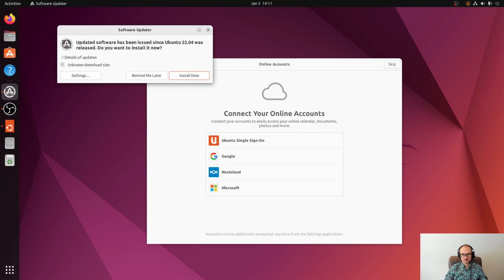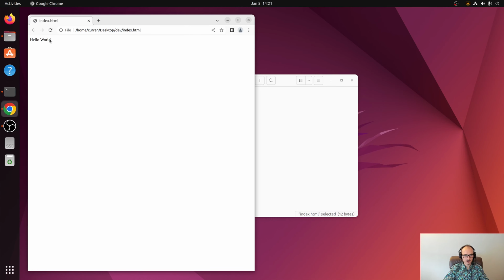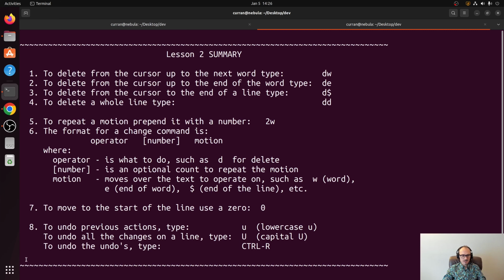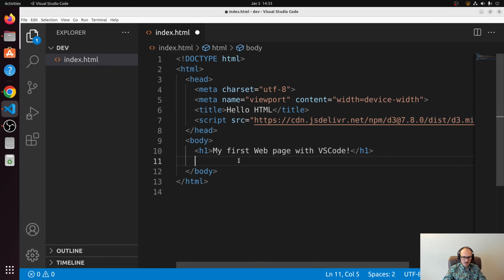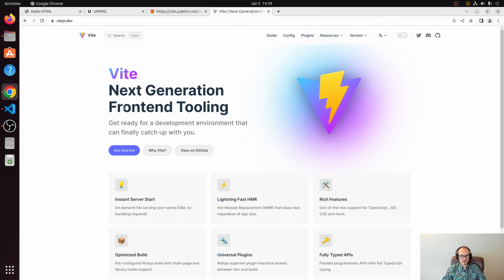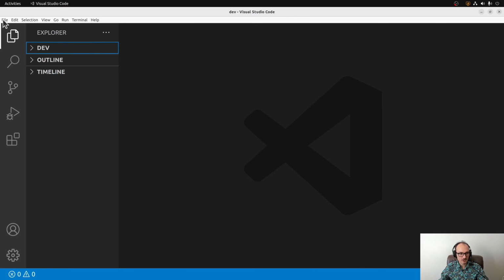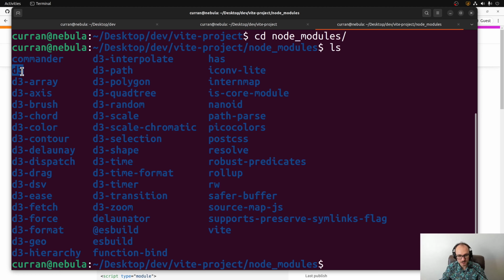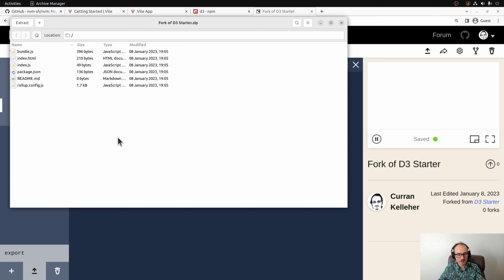Front-end Development in Linux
Intro to front-end development in Linux. Covers Ubuntu Linux Setup, Using the Terminal, Installing Chrome, Authoring HTML , Text editors, Learning Vim, Installing VSCode, JavaScript Basics, Using JS Libraries, Using NodeJS & Vite, brief VizHub intro.